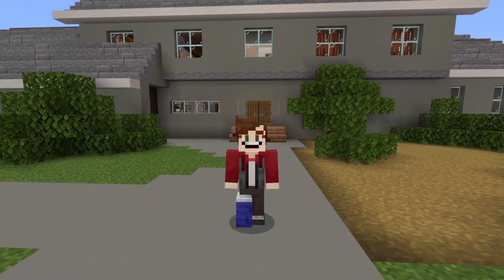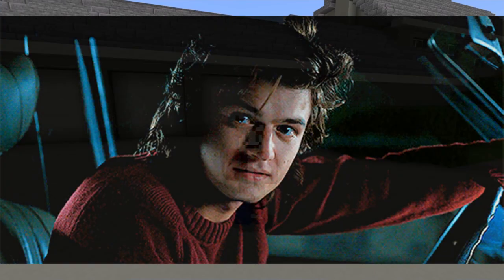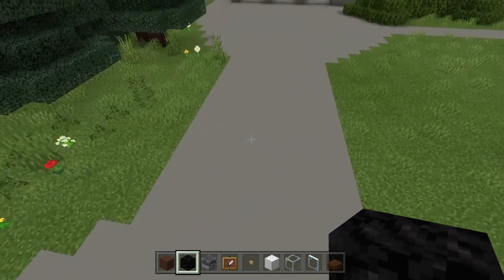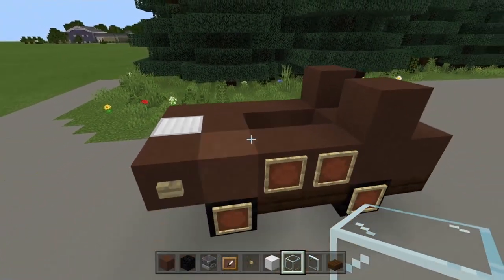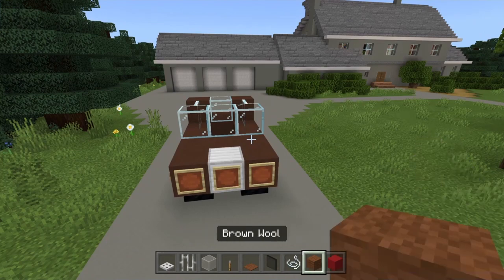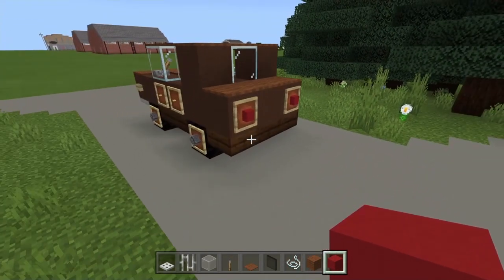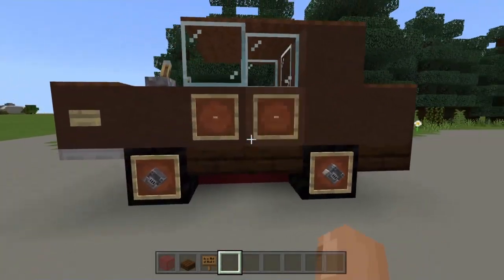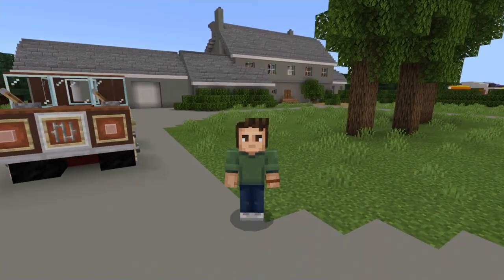How to Build Steve Harrington's Car from Stranger Things in Minecraft!!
BIG SHOUT OUT TO LOADS OF YOU FOR THIS REQUEST! Seriously guys thanks a lot! You know building cars in MC is literally my worst skill 😂😂😂😂 So when you request them it gives me a huge opportunity to improve my capabilities and as always I really appreciate your requests! More Stranger Things Tutorials coming soon of course!!!

I just realised I completed forget the wingmirrors! If you want to add them just use black stained glass! 😃

If you build this tutorial or any of my tutorials for a video on your own channel, or us this build anywhere else, feel free to use it as long as you give or link credit. Many thanks! :D